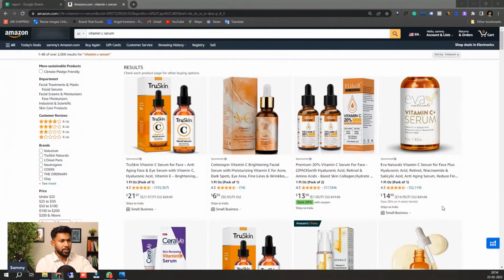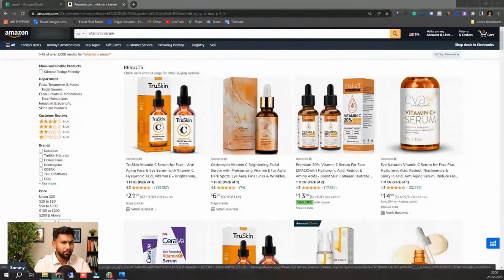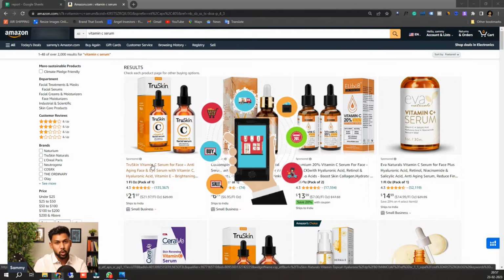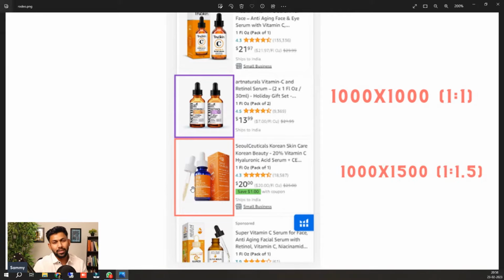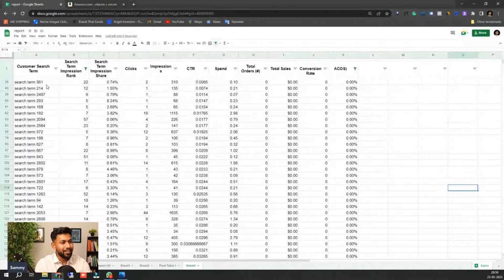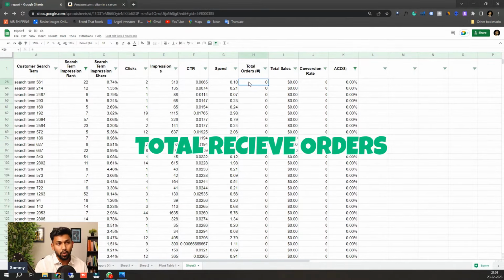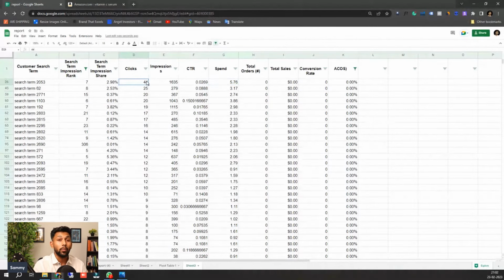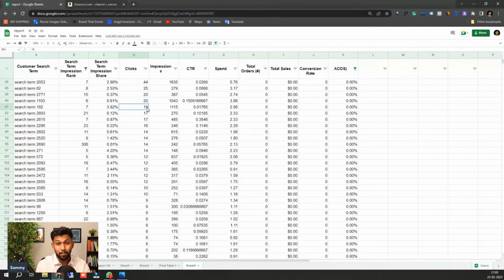The Importance of Click-Through Rate (CTR) for Amazon Ads | Boost Your Sales Today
Are you struggling to get your Amazon products noticed? Do you want to increase your sales and revenue? Look no further! In this video, Sammy Akthar, a seasoned Amazon seller and Founder of Regro Media, a leading Amazon advertising agency, explains the importance of Click-Through Rate (CTR) for Amazon Ads. With practical tips and strategies, Sammy shows you how to improve your CTR and drive more traffic to your products, resulting in higher sales and profits. If you're an Amazon seller looking to take your business to the next level, this video is a must-watch. Don't miss out on this valuable information that can make a significant impact on your Amazon business success!